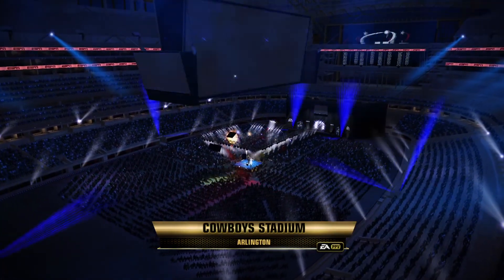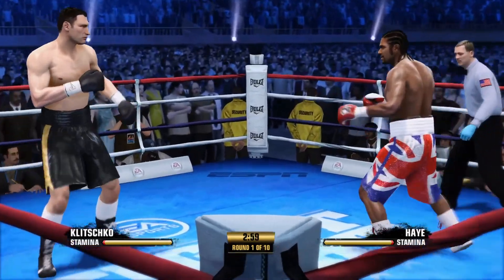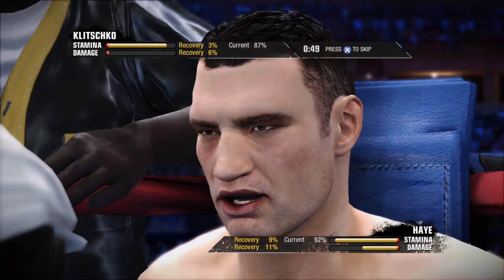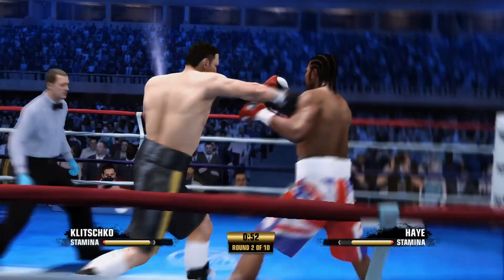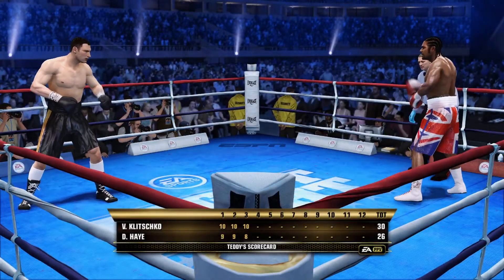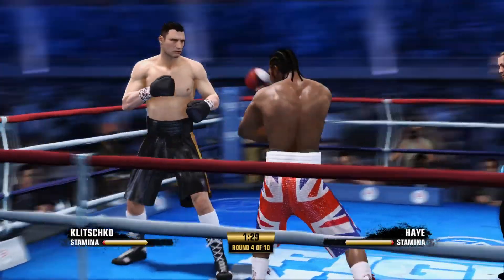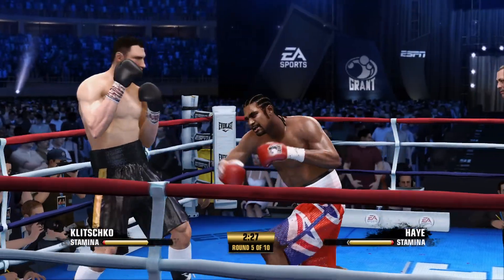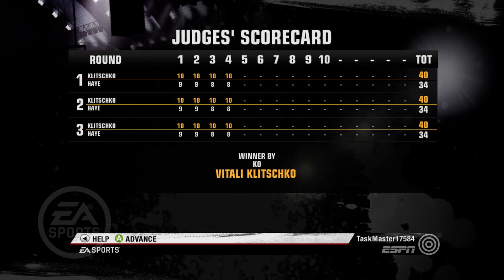Vitali Klitschko VS David Haye - Fight Night Champion